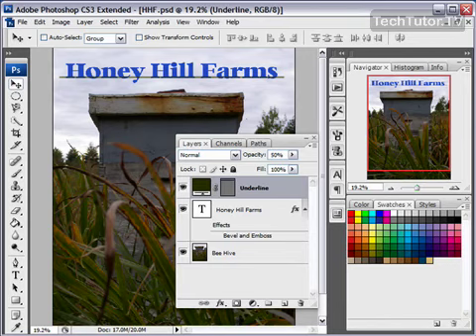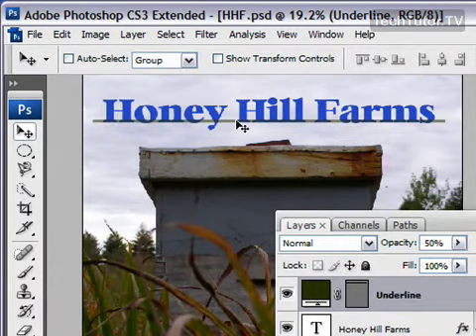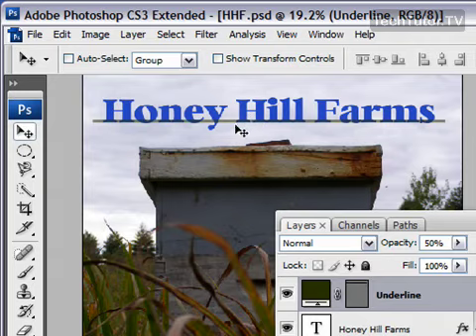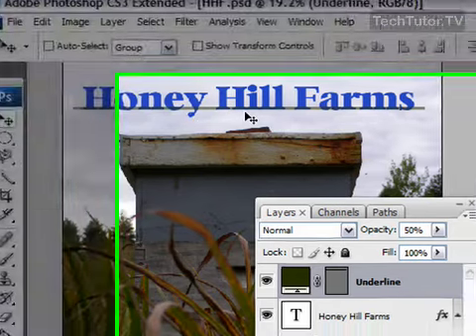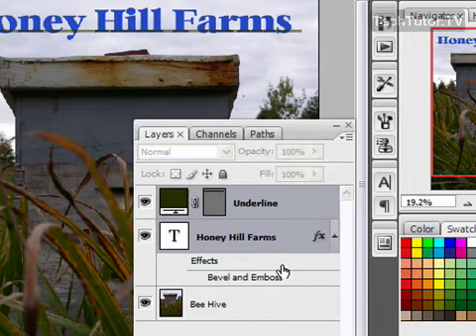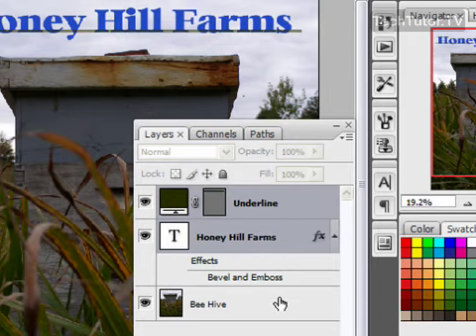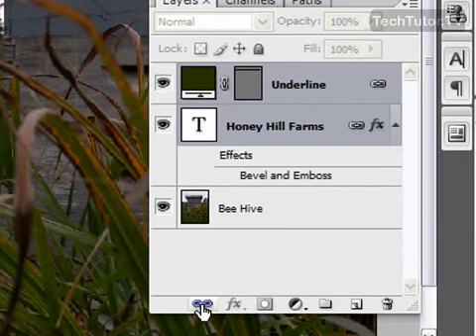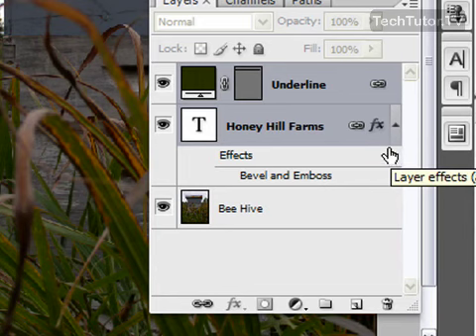Link Layers in Photoshop CS3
See a higher quality video on TechTutor.TV! One advantage of linking two or more layers in Adobe Photoshop CS3 together will enable you to be able to move the layers at the same time. In this video tutorial, you will learn how to link layers in Photoshop CS3. See higher quality tutorials all for FREE